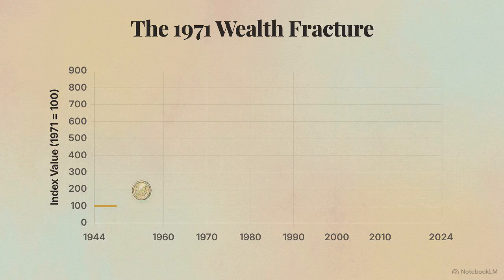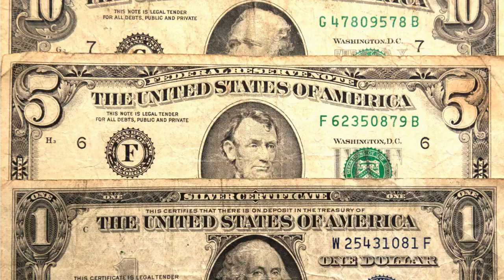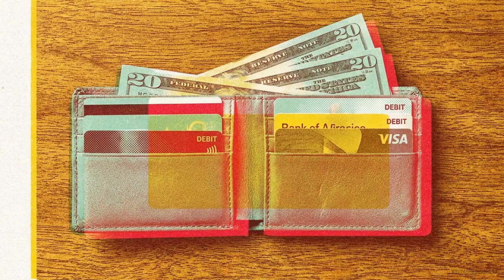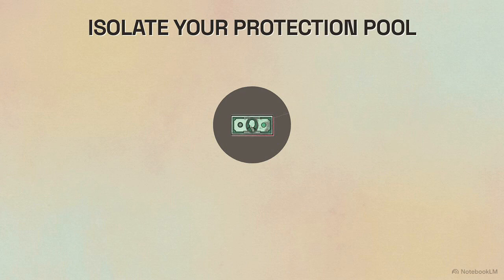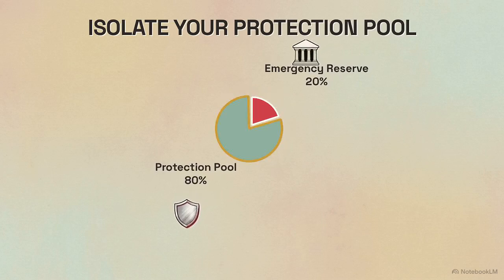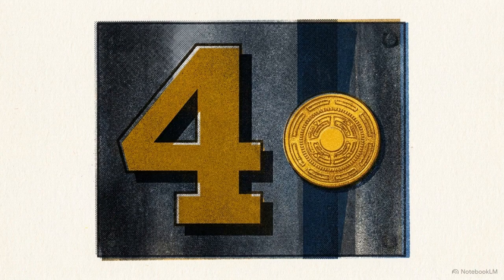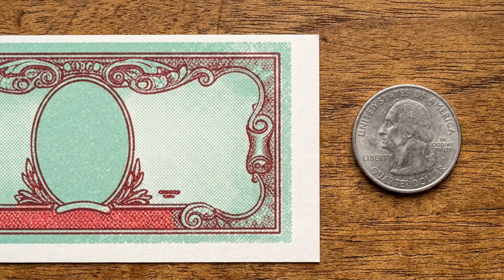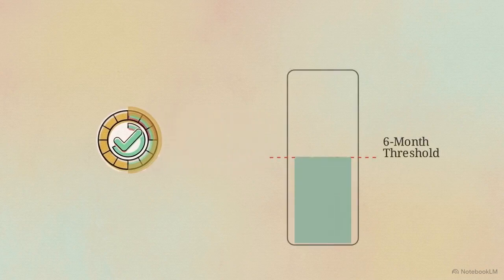How you can build real wealth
no fake money
only real wealth